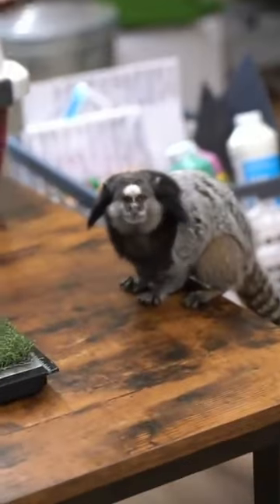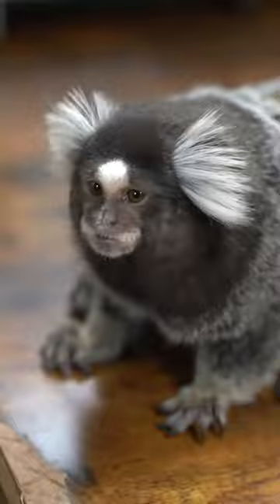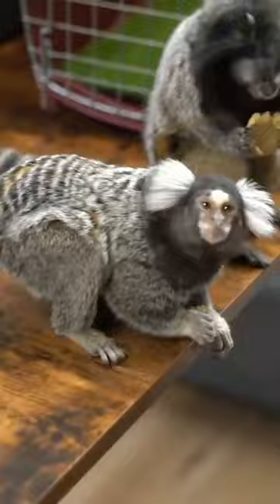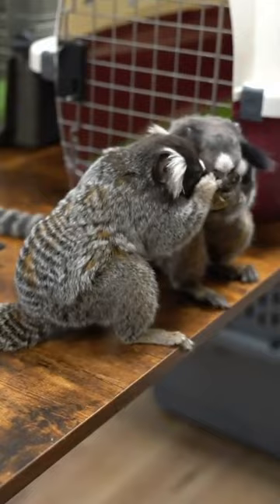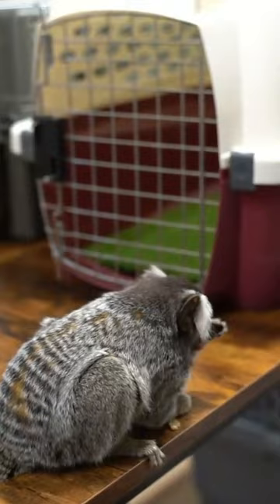Meet Momo and Appa the Marmosets! 🐒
Alveus is a 501(c)(3) nonprofit org functioning as a wildlife sanctuary & virtual education center, aiming to unite online users for conservation! 🌎

Shorts Editor:
► Max Jr